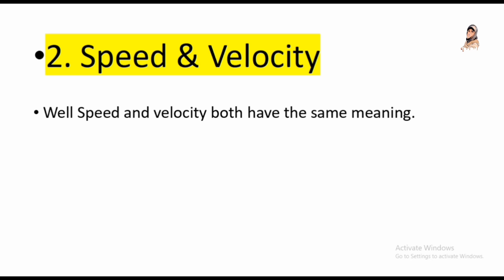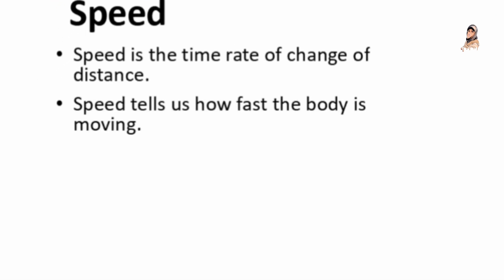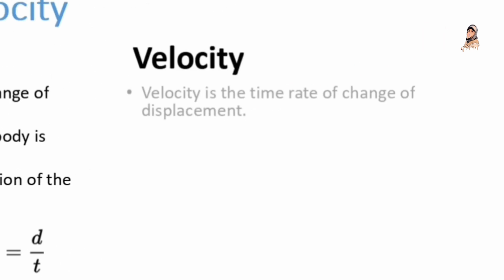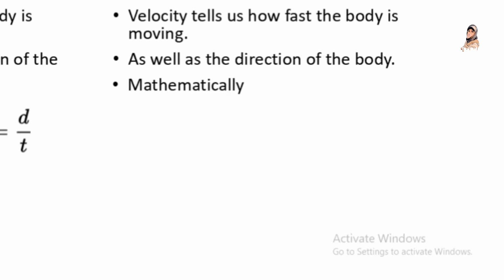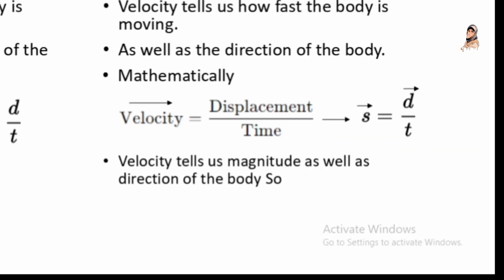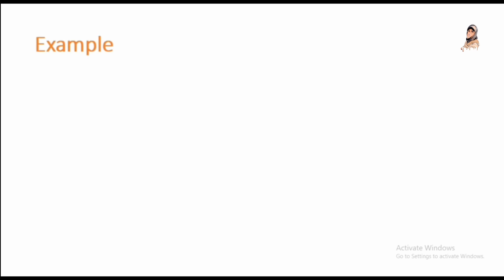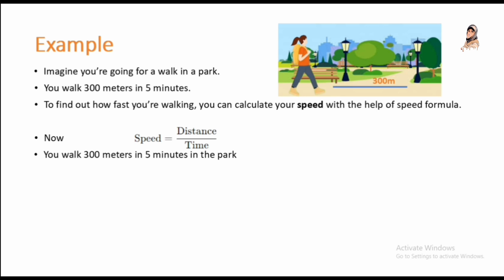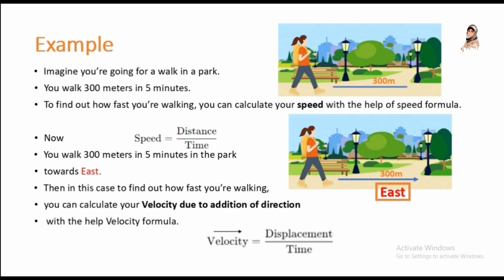What is Speed & Velocity? | Terms Associated with Motion | Lecture#2 | Physics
Educate-With-HB

In this video you will learn about Terms associated with motion.

What is Speed & Velocity?
What is the difference between Speed & velocity?
Class 9 physics course
Syllabus Cover
Lecture#2

Physics,
Chemistry,
Biology,
Earth Sciences,
Mathematics. and
General Knowledge